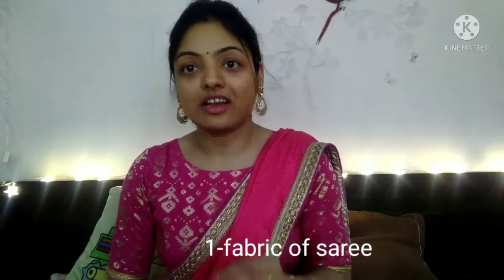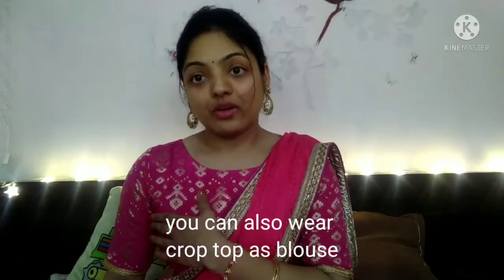7 saree mistakes you should avoid/self grooming/styling tips/Saree Fashion Mistakes/chi & chi vlogs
7 saree mistakes you should avoid/self grooming/styling tips/Saree Fashion Mistakes/chi & chi vlogs